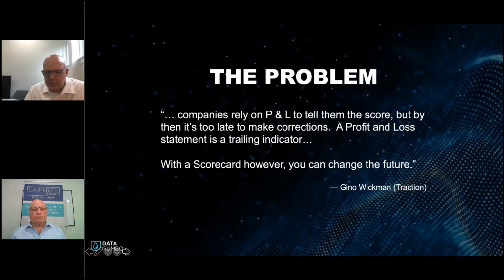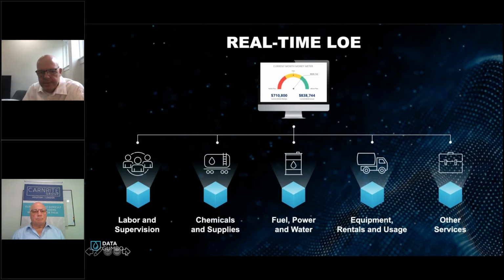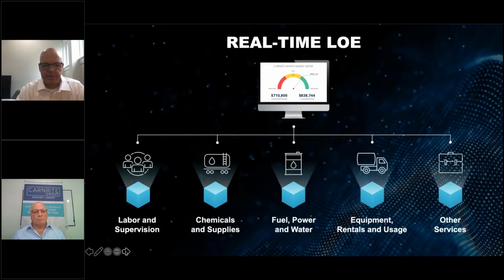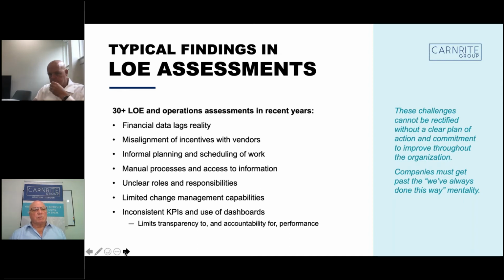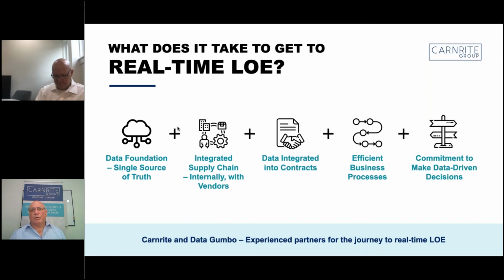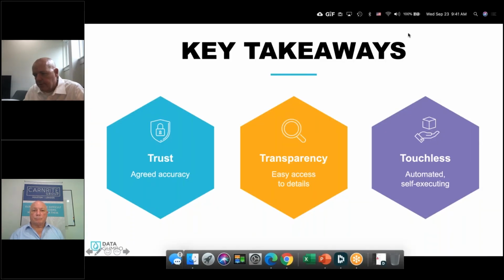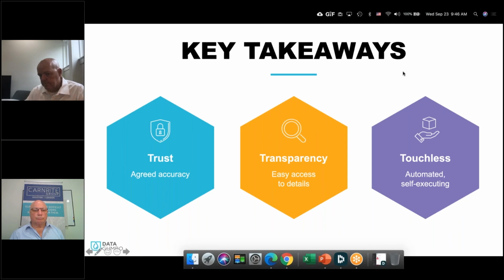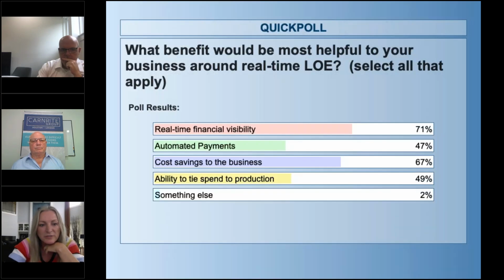WEBINAR Empowering Real Time Lease Operating Expense (LOE)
Empowering Real Time Lease Operating Expense (LOE)